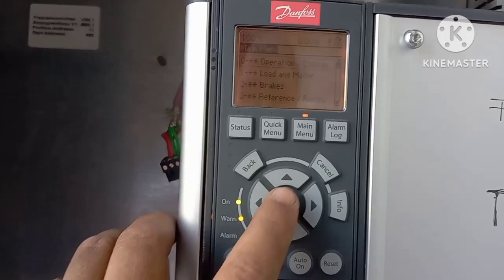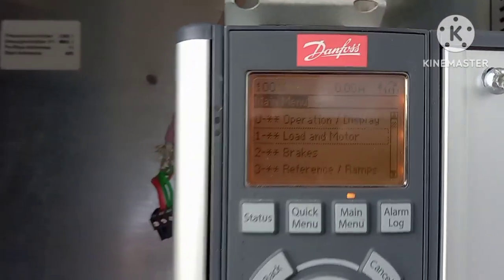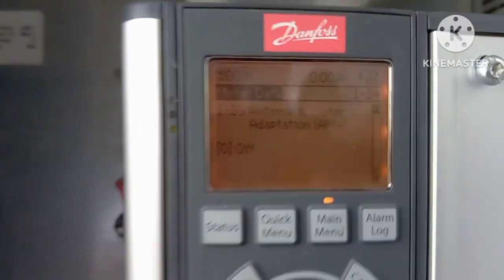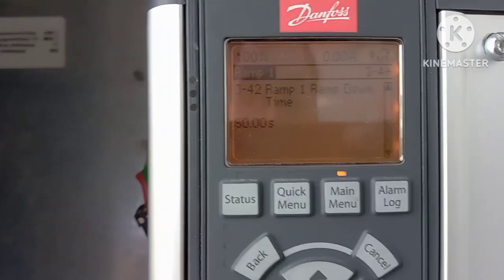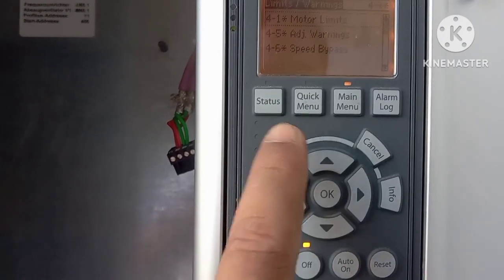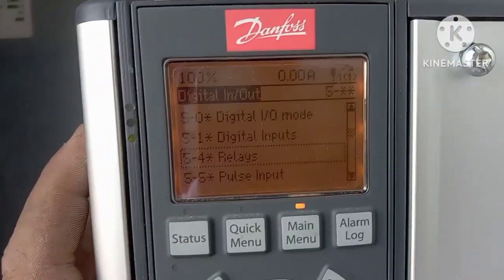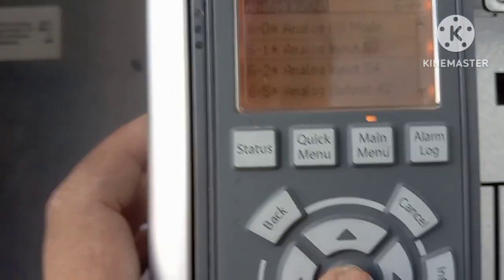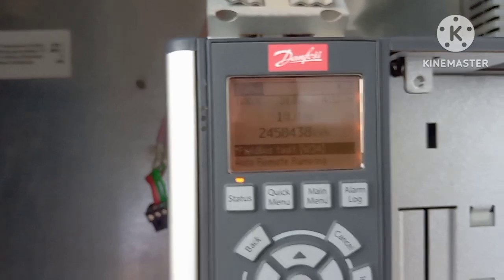DANFOSS HVAC VFD FULL DETAIL WIRING AND ALL PARAMETERS SETTING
Here is the DANFOSS VLT HVAC FC-102 MODEL VFD
detailed parameters setting and wiring for auto on mode.
You can learn full detail of parameters setting and wiring also within a single video.